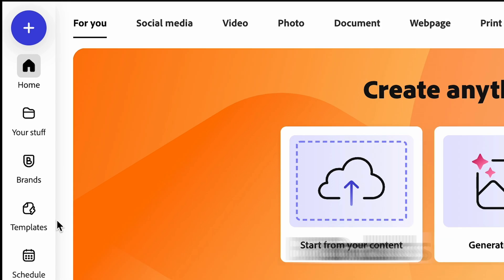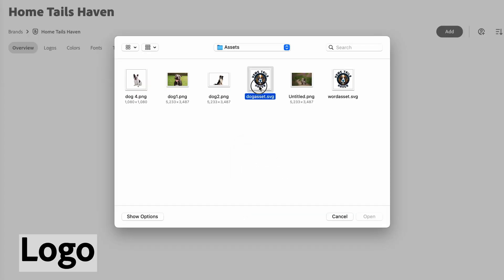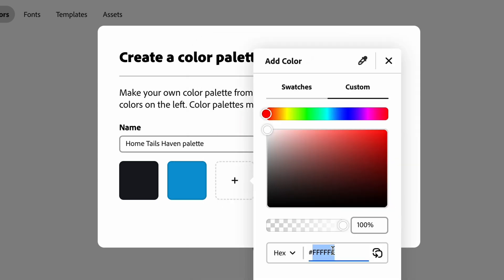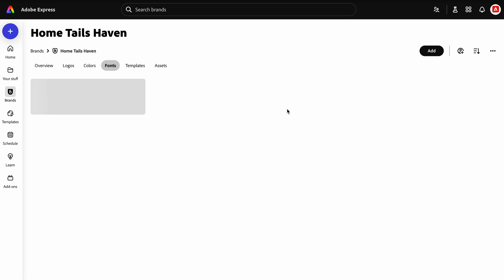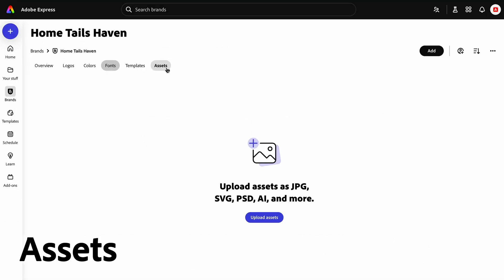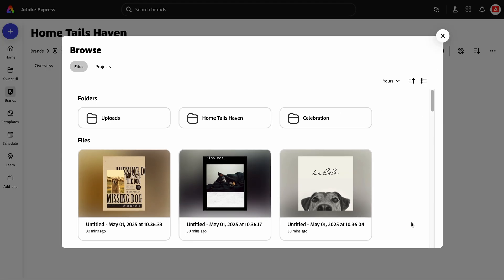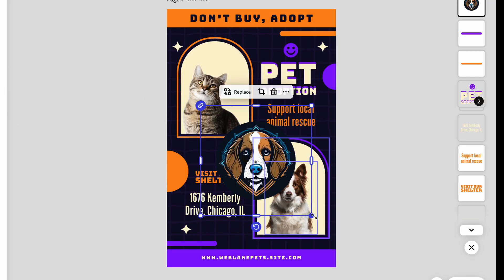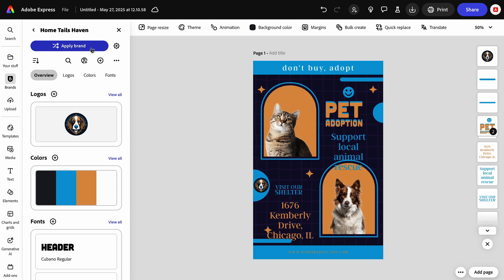Create Using Your Brand Kit in AdobeExpress | Adobe Express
Learn how to easily apply your company or organization’s brand kit in just a few simple steps. Keep your designs consistent and on-brand every time—perfect for teams, marketers, and small businesses.